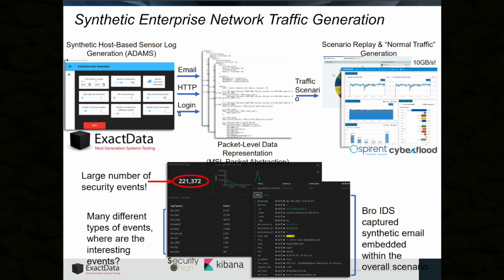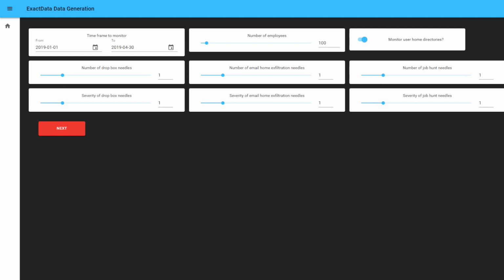ExactData - Stephen Moskal Cyber Demo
A short demo of what we do at ExactData hosted by Steve Moskal, complete with graphics!